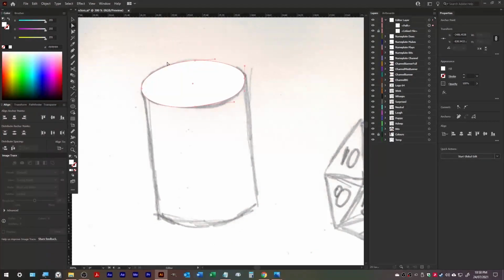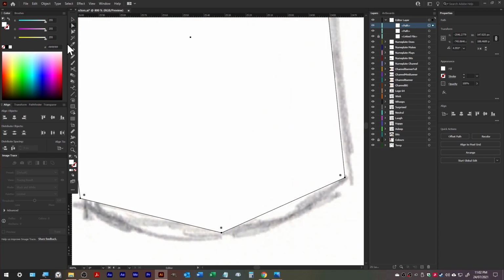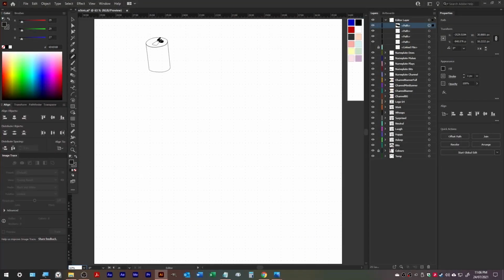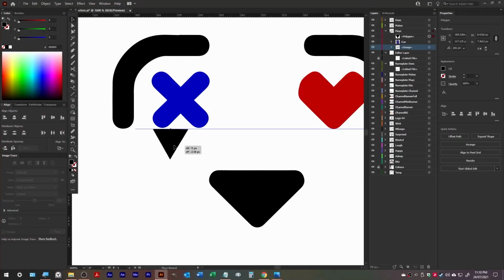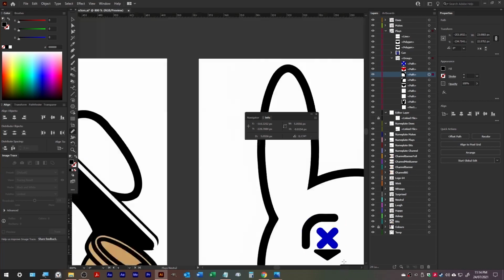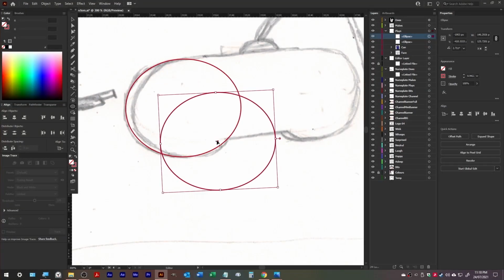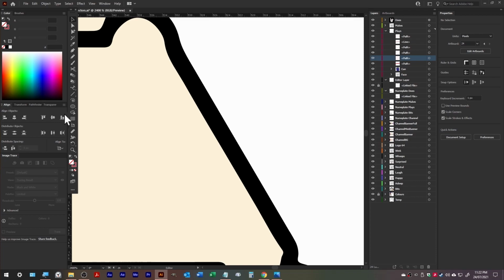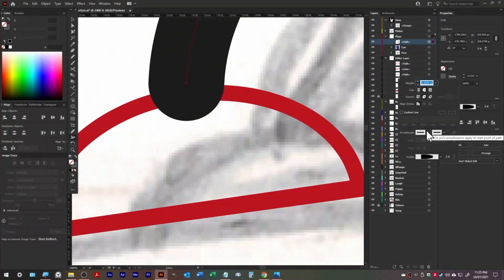Channel Graphics | Starting the Plays Logo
Making the second pathway logo, the tired gamer Random.

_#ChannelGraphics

This video is part of a Brand Elements playlist which can be found
This is video number 10 in the collection.

And check us out in other locations through this reference

*[ Community Notices ]*

Please *DO NOT* put unsolicited promotions or links in the comments.

This is user generated content and does not require a TV License to watch.

The content in this video, including versions presented as Uncut, has been tailored to improve the viewer experience.
This primarily means post-production video and audio adjustments have been made to improve quality.
Other adjustments such as play-back speed variations, extra animations, and sudden changes of scene (cuts) are done to improve engagement.
If you have optic or audio concerns, or conditions such as epilepsy, please take care as these adjustments may cause you issues.

Episode and product/products content may not match. One recording session can create several episodes worth and the final video may be published at a much later date.

Some videos will have only one-way conversations.
This is done to respect the speakers wishes, to remove irrelevant information or because the audio had an issue during the recording.

*[ Recording Date ]*

The contents of this video were recorded on 24th July, 2021.

*[ Video Chapters ]*

00:00 Info & Warnings
00:08 Making Things
30:16 Outro